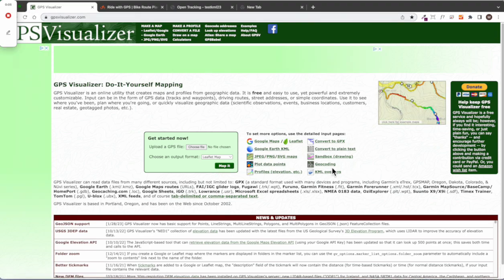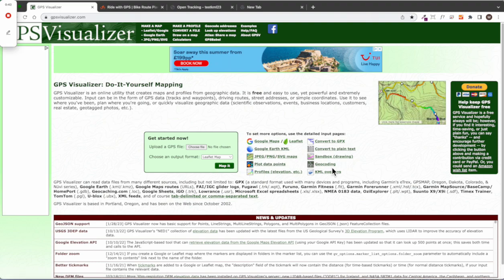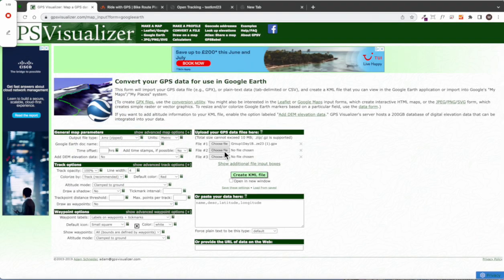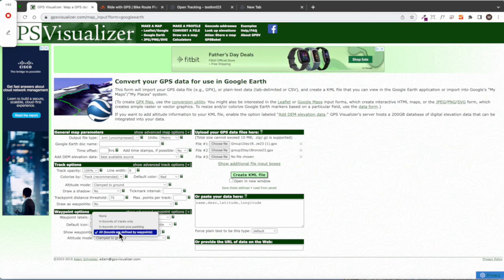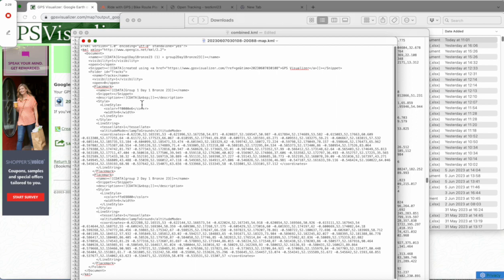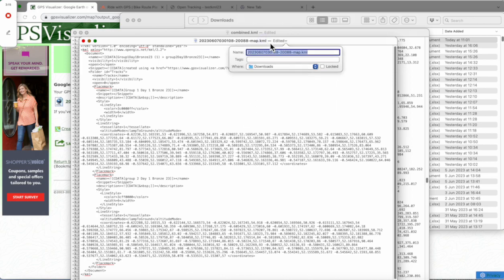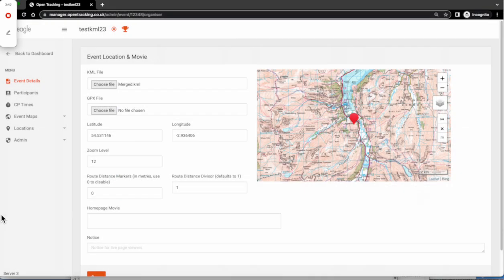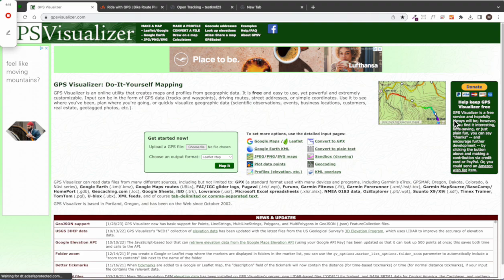Creating Merged GPX files in GPSVisualizer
Using to merge gpx files into a kml file ready for uploading to the tracking page. If you do not have access to 'self service manager' please send over your merged kml file for Open Tracking to upload to your tracking page.